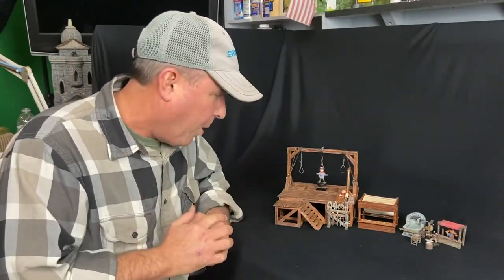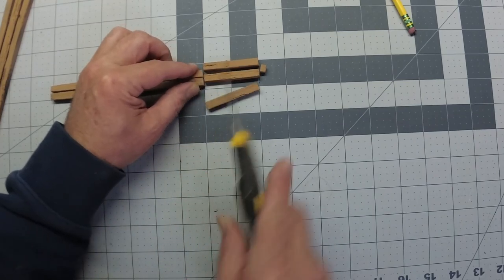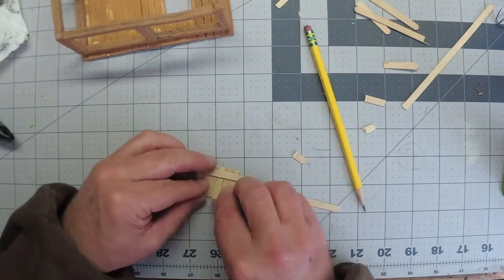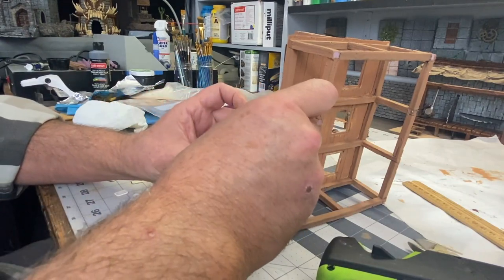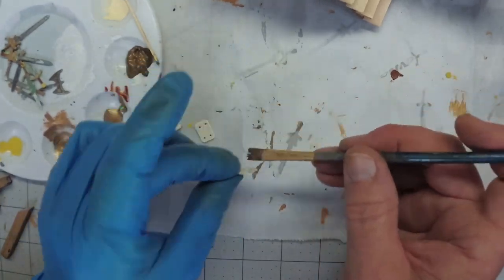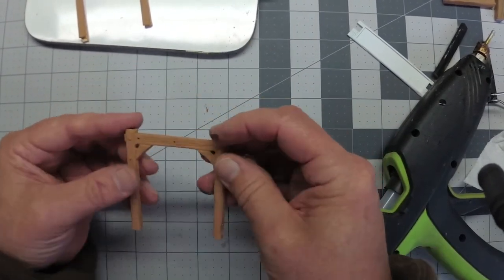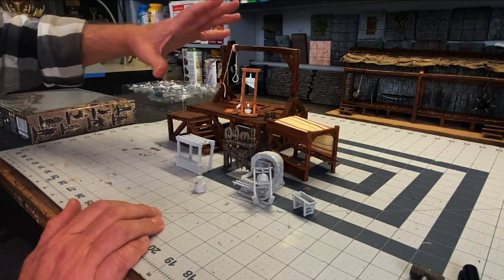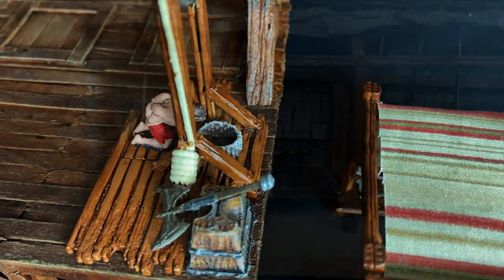How to build a Hangman's Gallows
This video showcases how to build Hangman's Gallows with simple materials such as XPS foam and coffee stirring sticks.  Although the Hangman's Gallows and other torture devices have a grim past, this miniature version would be perfect for your Dungeons & Dragons, or other tabletop game.